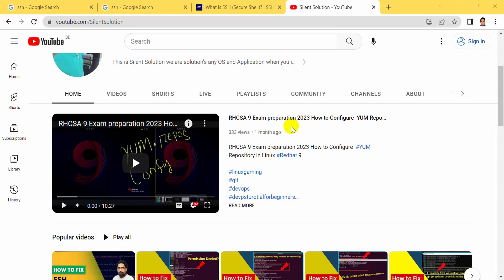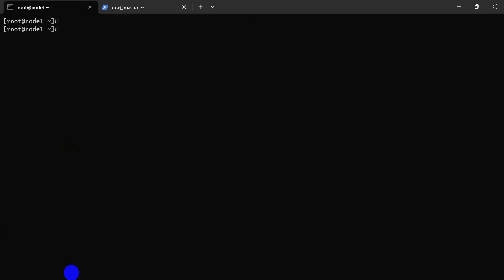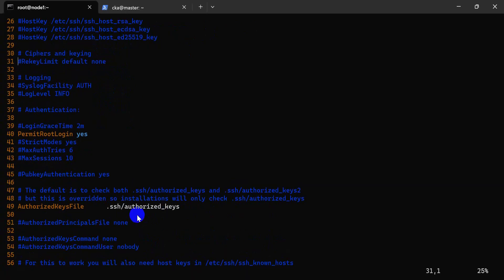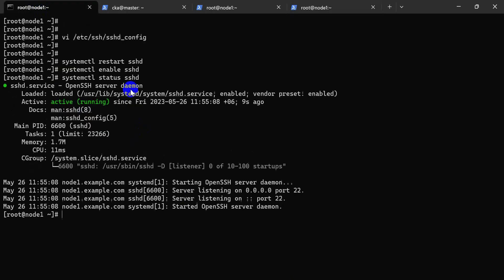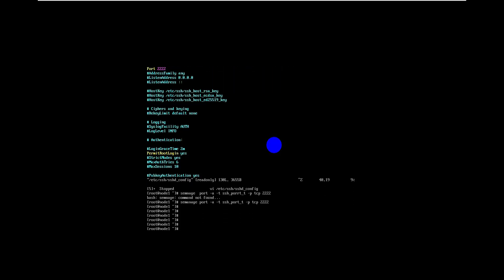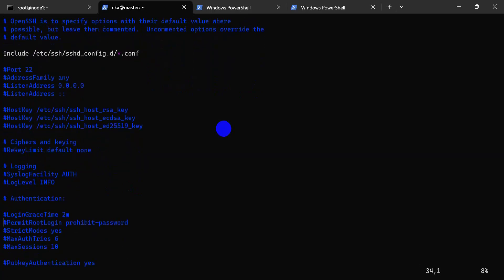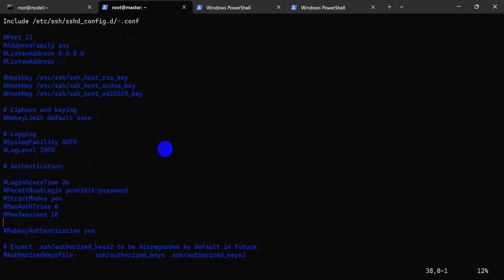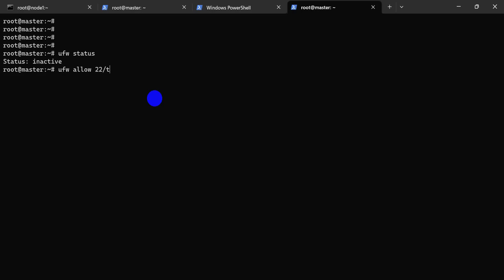SSH Configuration Linux Server || Fix Connection timed out || Change Default SSH Port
This video how to ssh configuration linux server, ssh configuration redhat 9,
ssh: connect to host port 22: Connection refused
 Secure Shell Protocol is a cryptographic network protocol for operating network services securely over an unsecured network. Its most notable applications are remote login and command-line execution. SSH applications are based on a client–server architecture, connecting an SSH client instance with an SSH server.

RHCE Exam Preparation Play Sit here :-